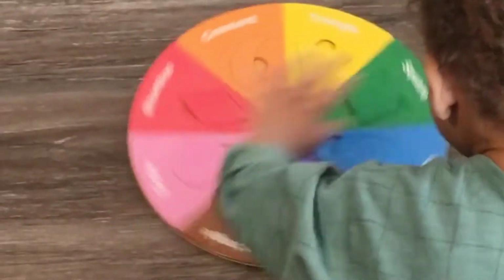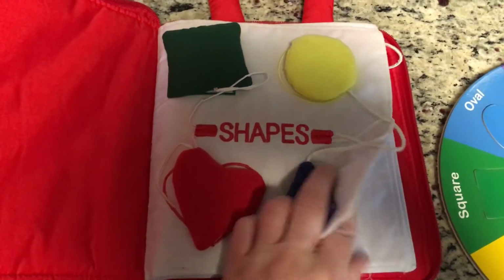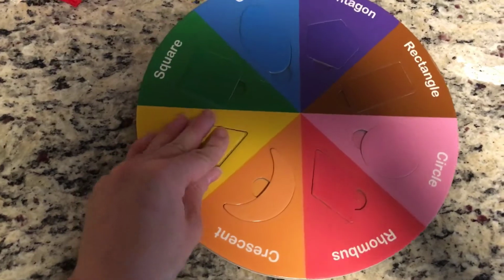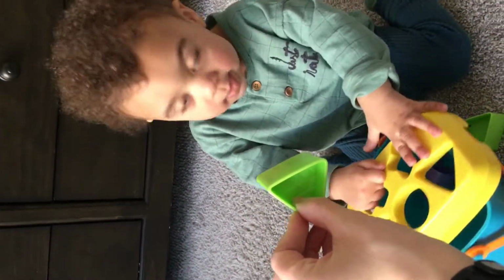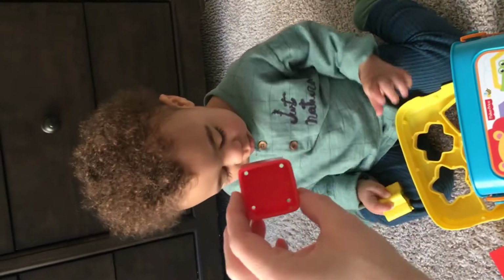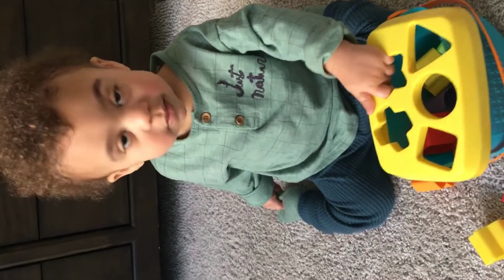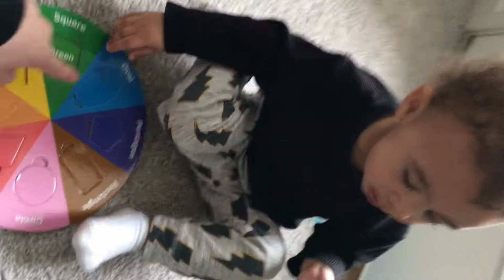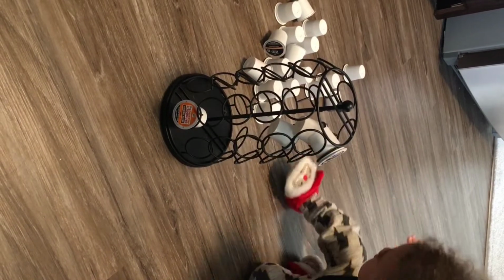SHAPES FOR KIDS | TEACHING TODDLER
Hi Guys! The fundamentals of learning begins with play! In today’s vlog you will see the tools, tips and tricks that I use to teach my son his shapes. So far the method that I have used has been successful.

My Quiet Book:

Shape Sorter:

Shape color palette: Target dollar spot